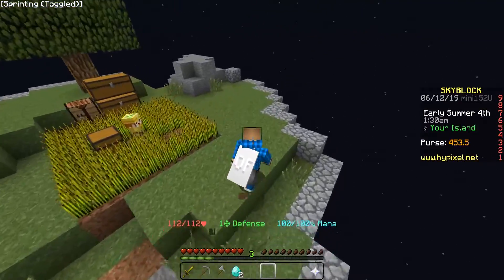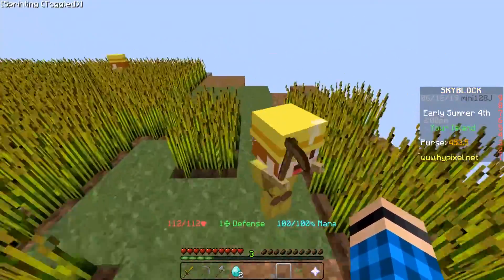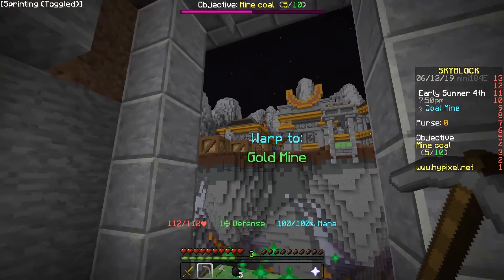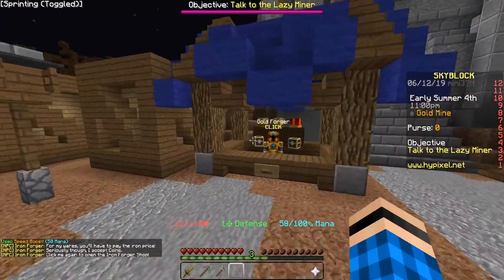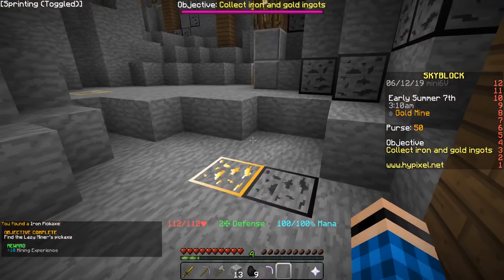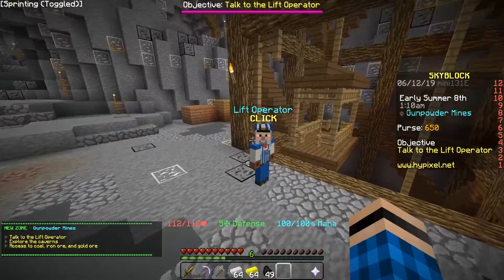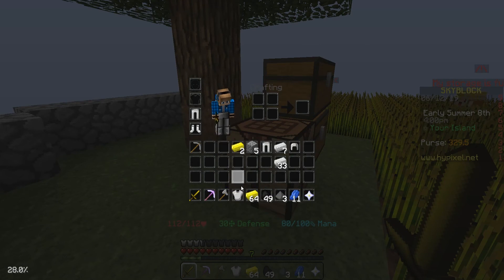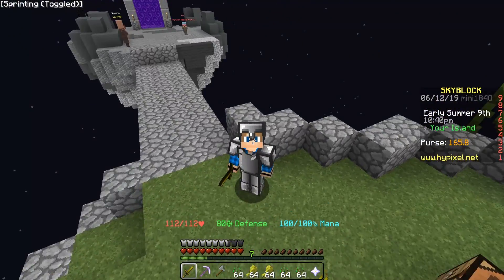Hypixel Skyblock: TRAVELING INTO THE MINES! | Minecraft Skyblock [2]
👍 50 likes? (MORE DAILY UPLOADS)
❔IP: play.hypixel.net
IGNORE THESE TAGS:
cosmic pvp minecraft version, minecraft factions cosmic pvp